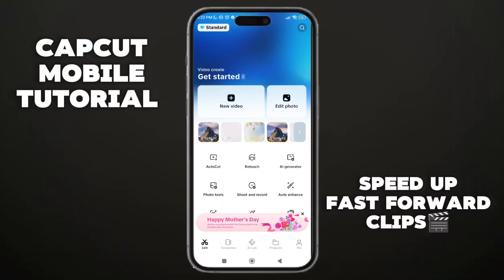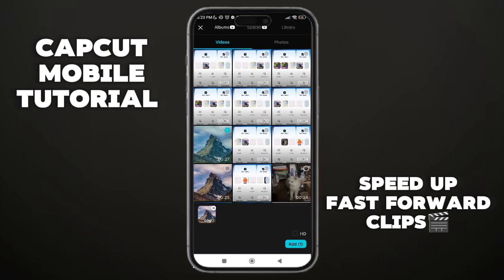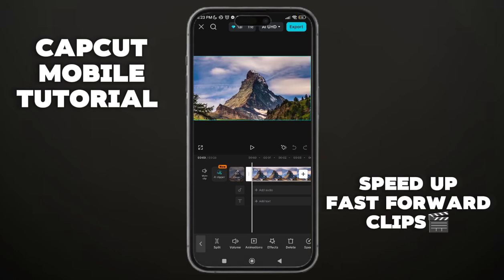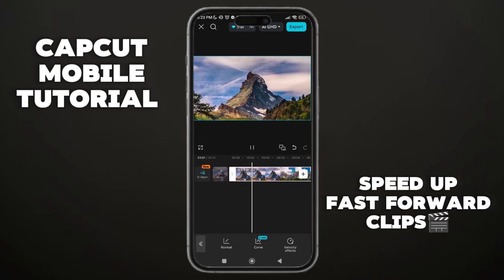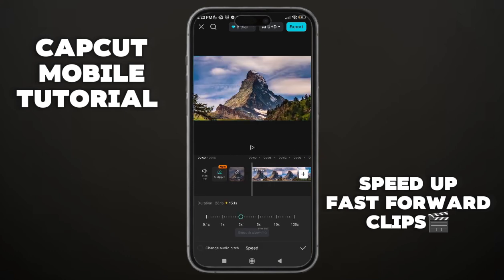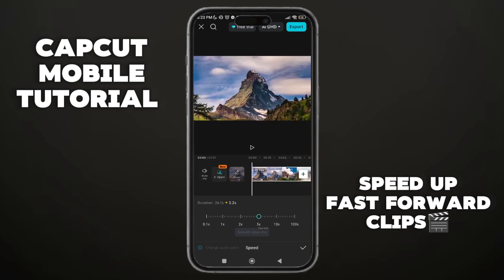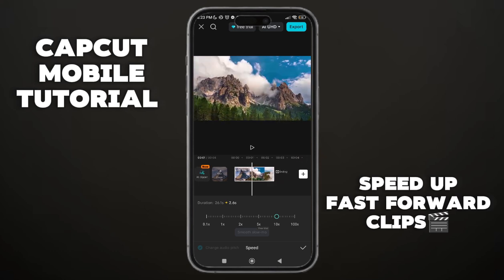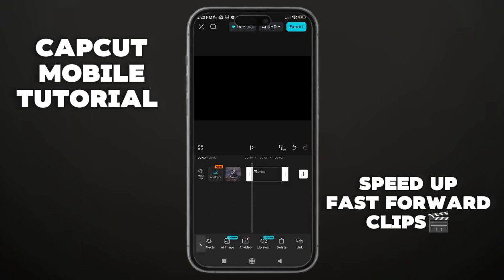How to Speed Up or Fast Forward a Clip in CapCut Mobile in 2026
Want to make your videos more dynamic, save time, or create exciting fast-motion effects? In this 2026 tutorial, you'll learn how to speed up or fast forward a clip in CapCut Mobile. Whether you're editing vlogs, tutorials, gaming videos, time-lapses, or social media content, this guide will show you how to adjust video speed quickly and smoothly.

In this video, you'll learn how to:
✅ Open and edit a project in CapCut Mobile
✅ Select a video clip for speed adjustments
✅ Access the Speed editing tools
✅ Increase clip playback speed
✅ Use normal and curve speed options
✅ Create fast-motion and time-lapse effects

To speed up or fast forward a clip in CapCut Mobile, open your project, select the clip you want to edit, tap the Speed option, and increase the playback rate. You can use normal speed controls for simple adjustments or curve speed settings for more creative speed transitions.